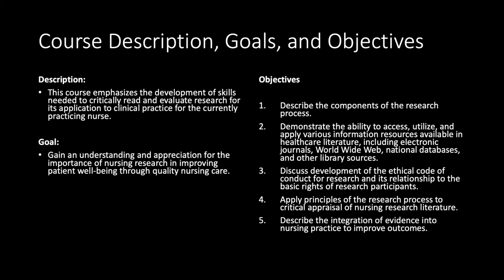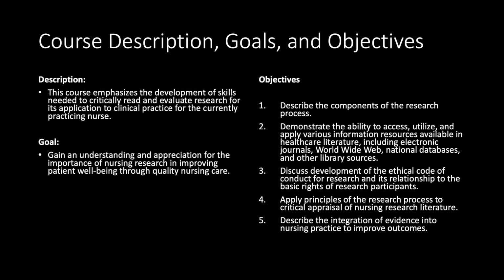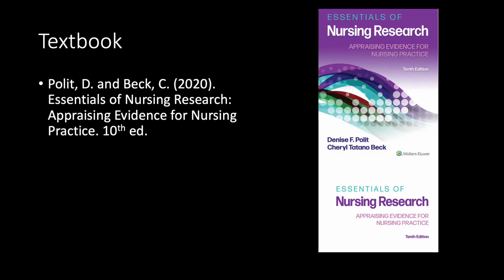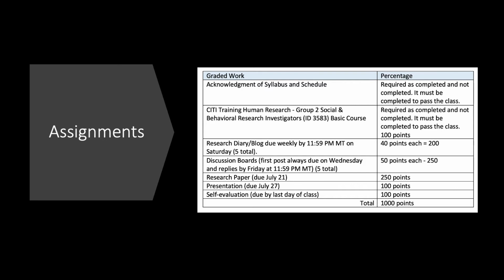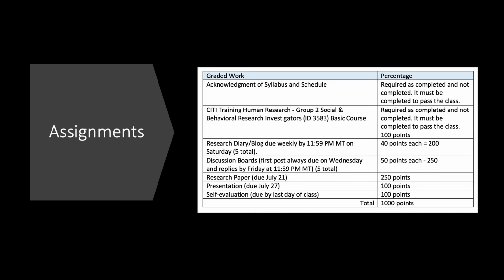N404A Summer 2021 Introduction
This is a brief introduction to my class of expectations.